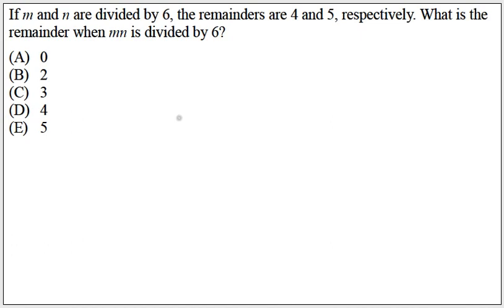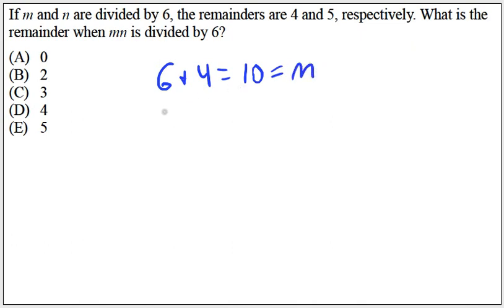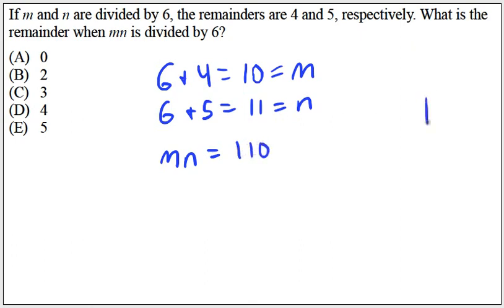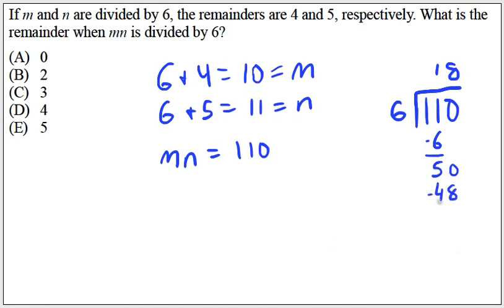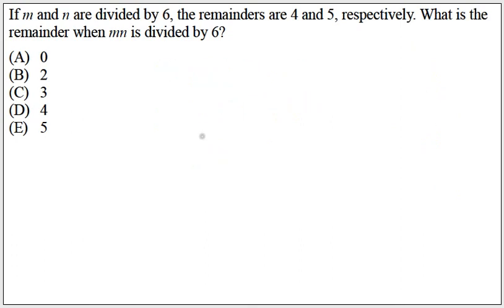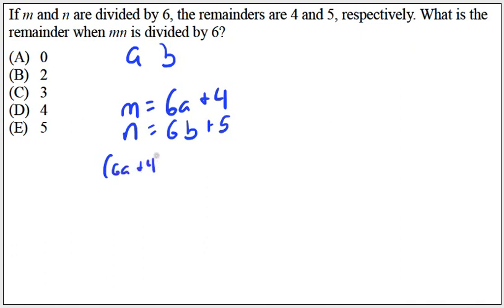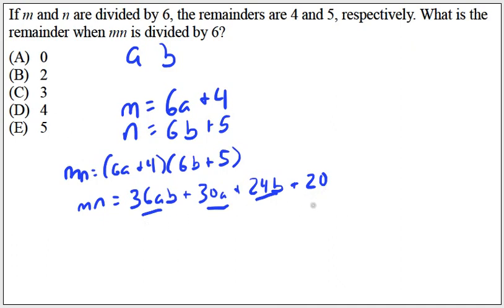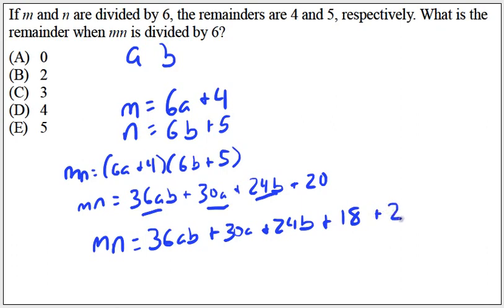Math Guide bonus content: General solution to plug in remainder problem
This is a problem that I use to illustrate the plug in technique in the PWN the SAT Math Guide Although I strongly advise you to plug in if something similar appears on your SAT, I thought it might be nice to show a general solution to the problem.